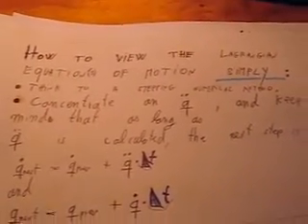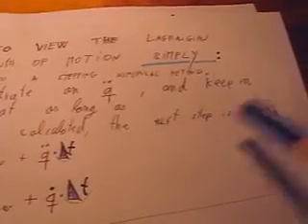presentation of Lagrangian Dynamics New Flavour Simulations software, PART 1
For the link to download the program, and for further info and updates, visit the homepage:

video's technical detales:
video: 320x240 resolution ;
audio: HD, recorded at 44100 Hz resolution, almost uncompressed (mp3 at 256 kbps) ; then de-compressed to WAV when working with the editing in DV video-format, and finally re-compressed by the WMV video encoder ; All quality was not preserved but it's still good.